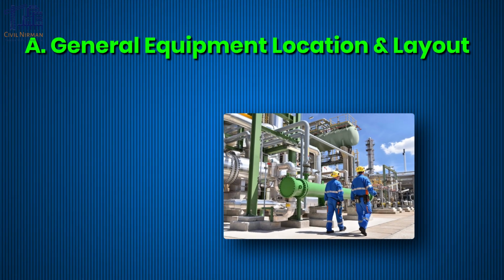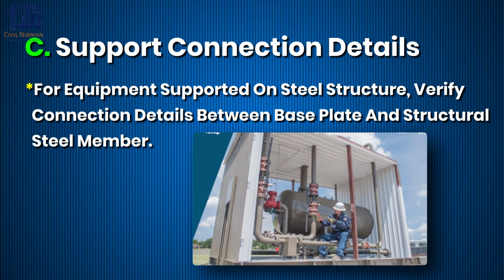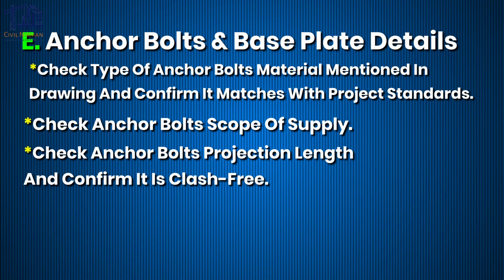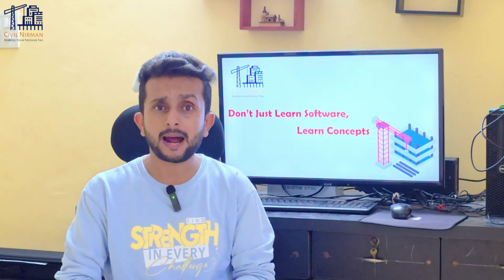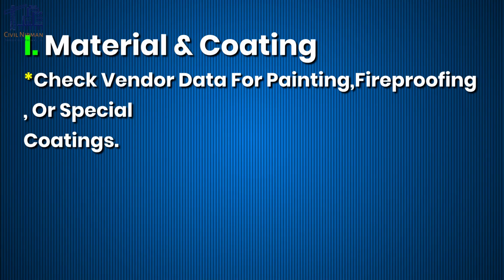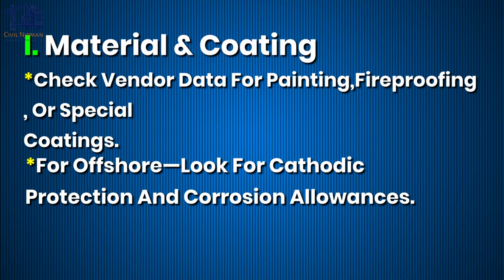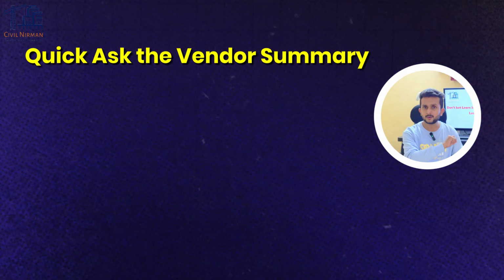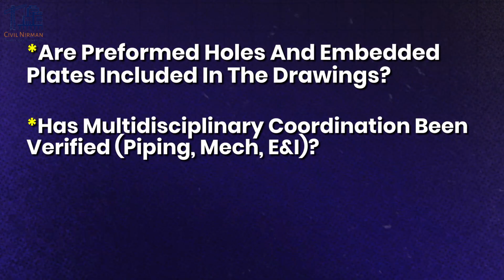Vendor Data Checklist Every Structural Engineer Must Know (Onshore + Offshore)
Learn the essential vendor data checklist every structural engineer needs for onshore and offshore equipment foundations. From equipment weights and dynamic loads to multidisciplinary coordination, this video breaks it down step by step—plus a Quick Ask-the-Vendor Summary to avoid costly mistakes!